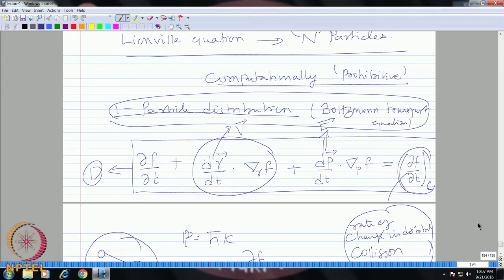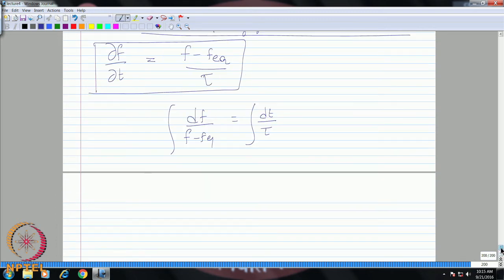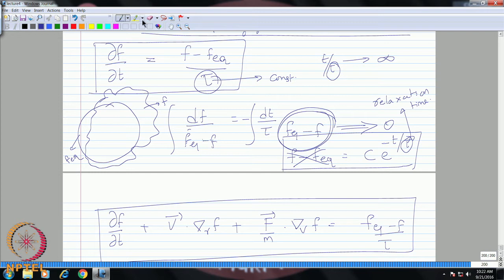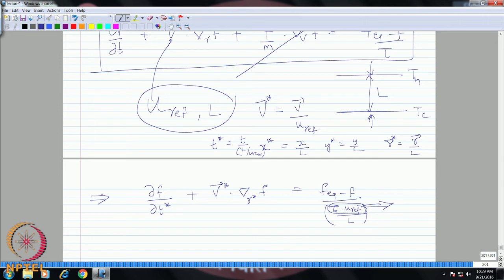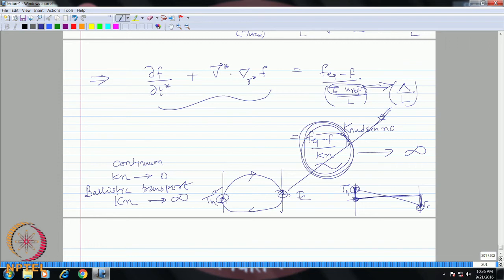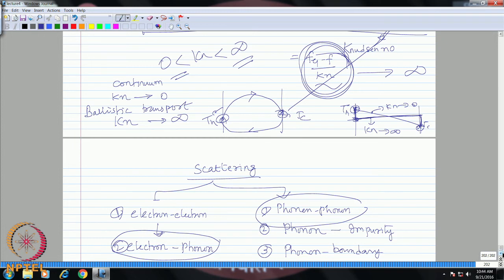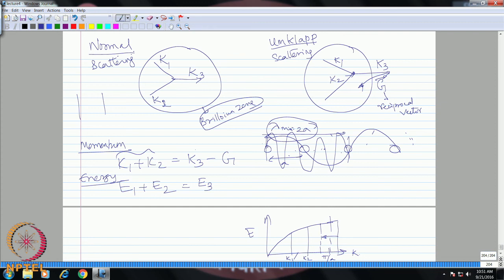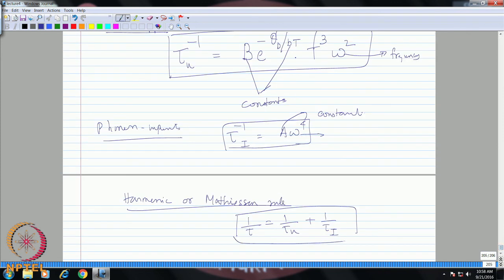Micro and Nano scale energy transport-Week07lec02